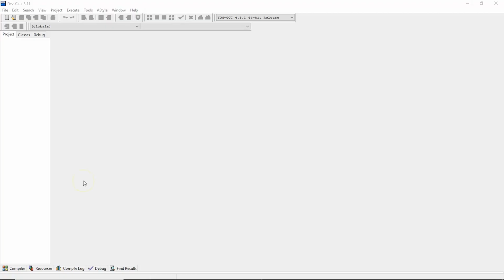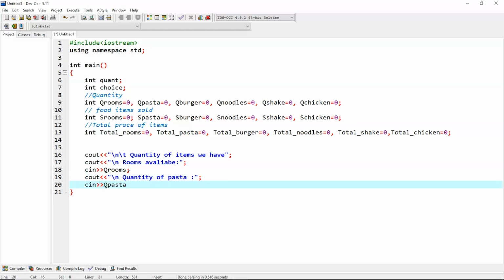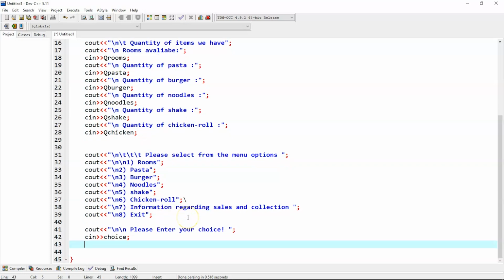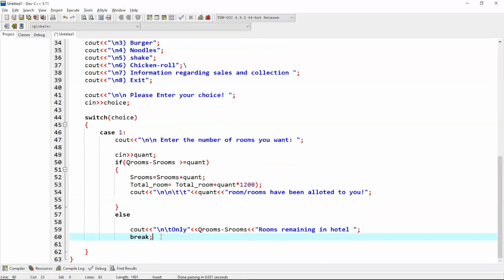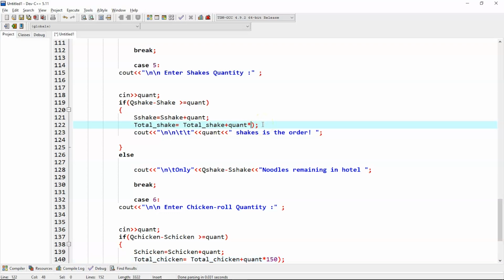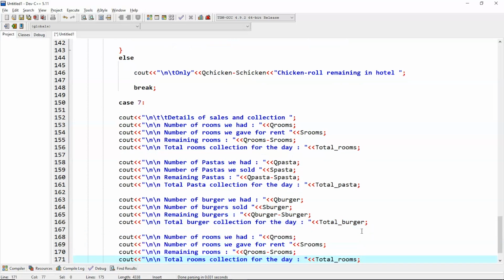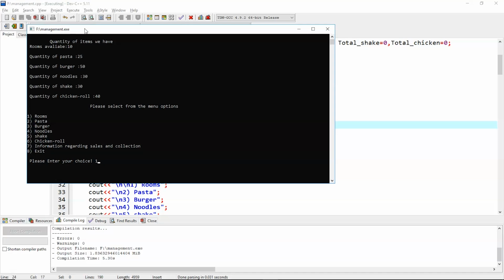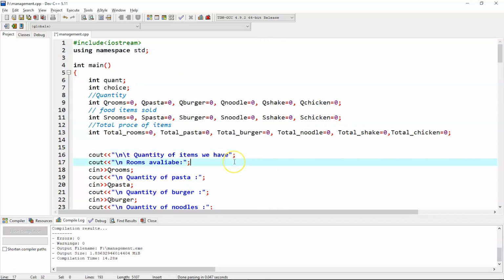Project In C++ | Hotel Management System Project In C++ | C++ Projects For Beginners | Simplilearn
In this tutorial, we will learn how to make a Project in C++. This project will be a Hotel management project, in which we will have the information of the items or rooms that we have, what food items are ordered by the customer, and how many rooms are allotted to them. Also, this project will tell us about the sales and the remaining food stock we have in the hotel, and the total collection for the day. This C++ project for beginners will help you to understand and implement C++ concepts in the projects.

✅ Skills Covered
- Agile
- Git
- SQL
- Core Java
- Spring
- Spring Boot
- HTML and CSS
- AWS
- Docker
- Jenkins
- JavaScript
- ReactJS
- Cucumber
- Maven JSP
- JDBC
- MongoDB
- JUnit